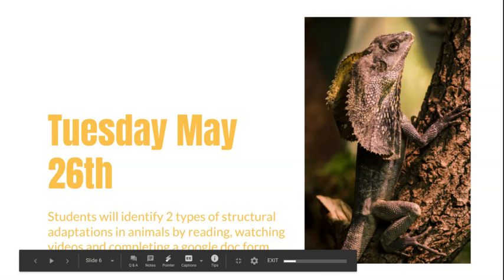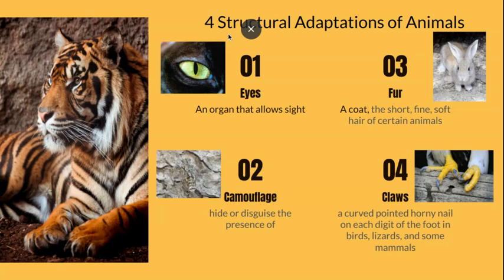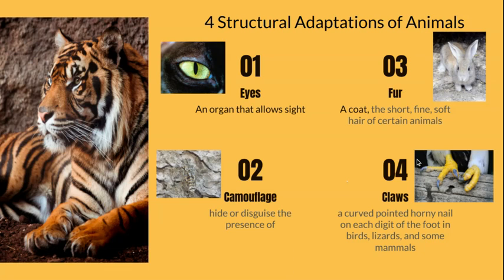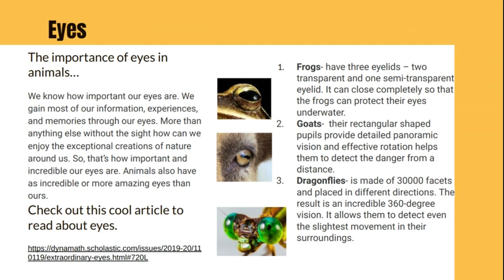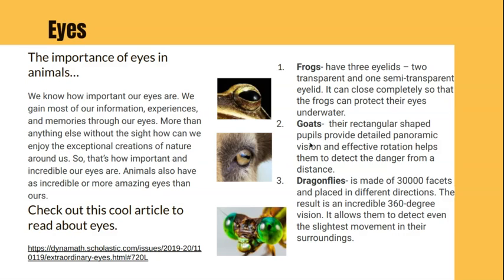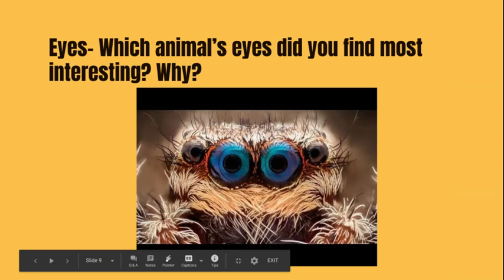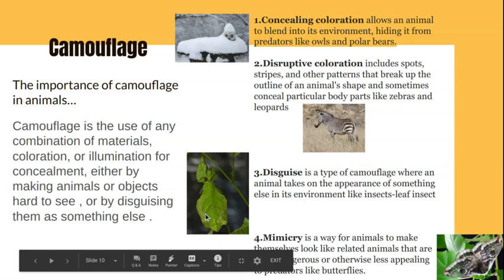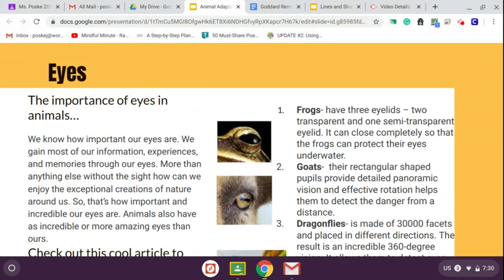Mini-Lesson Science 6/2